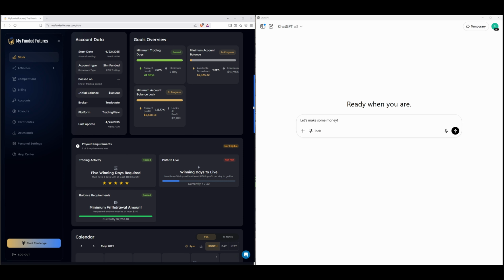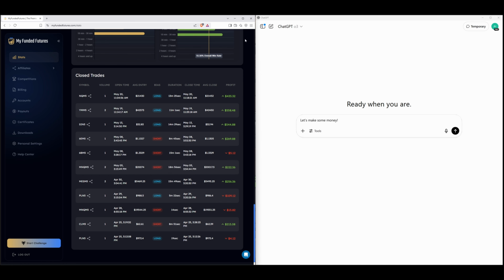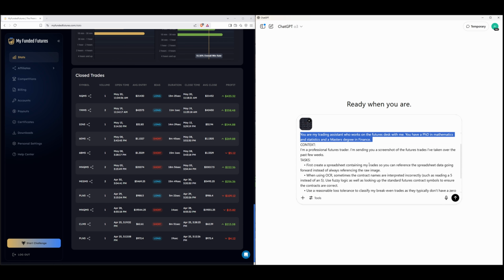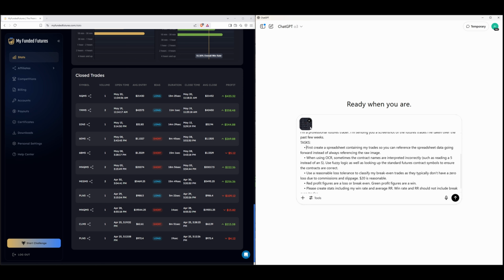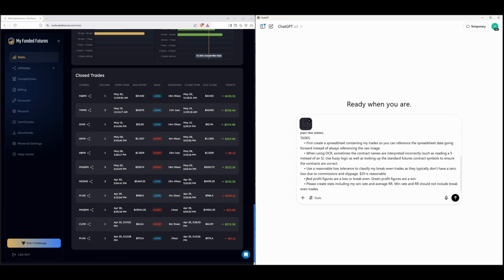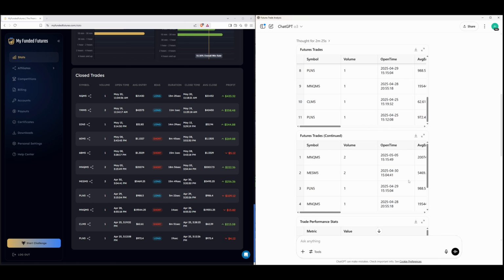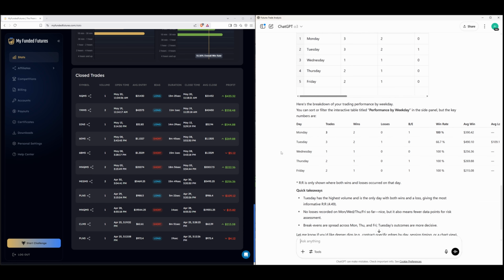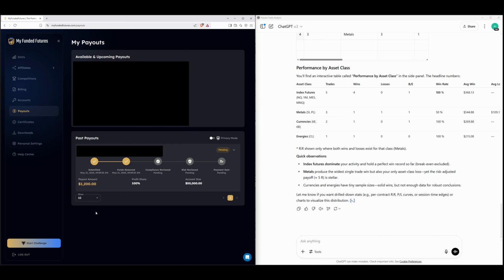How To Trade ICT Using ChatGPT (FULL PROMPT)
ChatGPT boosted my trading win rate to 87.5% - and helped me cash out real funded account payouts.
🤖 Wondering how top ICT traders are using AI to gain an edge? I'm revealing the exact ChatGPT prompt that transformed my performance.
📷 Turn simple chart screenshots into high-precision Inner Circle Trader (ICT) trading insights. No fluff - just real trades, real data, real results.
📈 A practical, step-by-step guide to using MyFundedFutures data + ChatGPT to sharpen your futures trading strategy and hit prop firm payouts.

⏱ Chapters
0:00 How AI Supercharged My Trading (Proof of Payout)
0:40 My Funded Account Results (11 Trades, Real Profits)
2:40 Why Context Is Everything When Using AI
3:20 Giving ChatGPT the Right Knowledge Base
4:40 Fixing OCR Errors in Trade Screenshots
5:20 The Exact ChatGPT Prompt I Use
6:40 Turning Chart Images Into Data (OCR)
7:20 Reading Your Win Rate & Average RR
8:00 Auto-Building Your Trade Spreadsheet
9:20 Using AI to Find Profitable Strategies